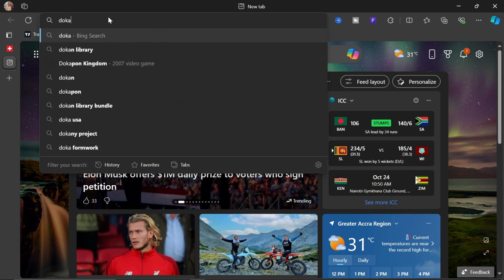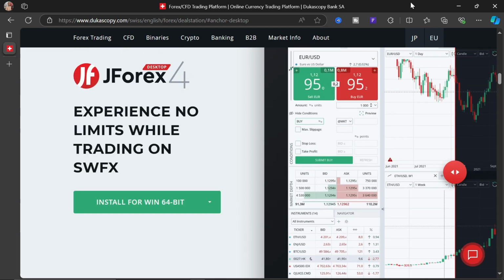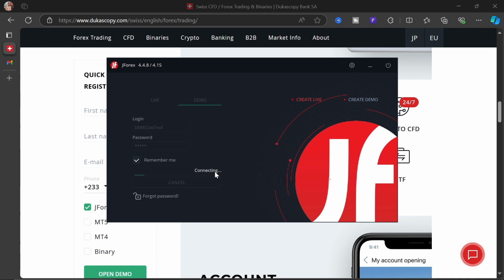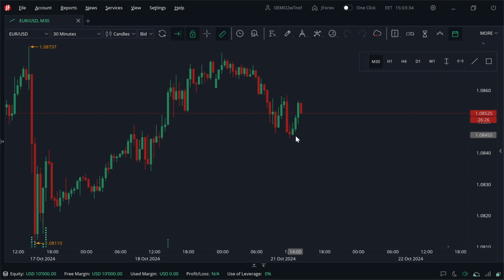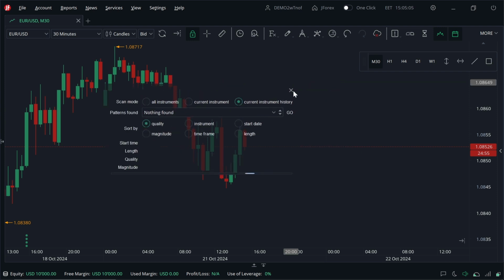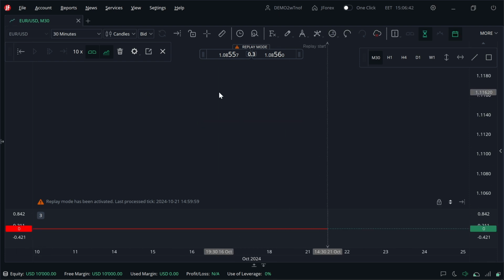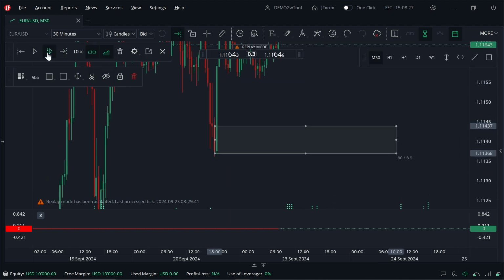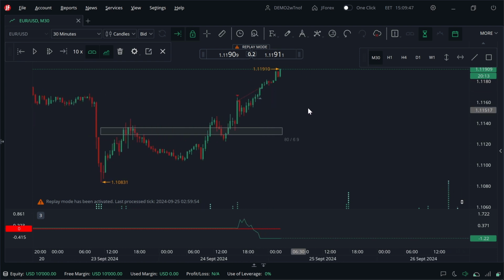Free Trading Strategy Bactesting Tool (TradingView Alternative)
Looking for a FREE tool to backtest your trading strategies? In this video, I’ll show you the best alternative to TradingView that you can use to backtest and improve your trading performance without breaking the bank! Whether you’re into Forex, stocks, or crypto trading, this powerful tool has everything you need to test your setups and refine your strategy.

✅ Simple interface
✅ Real-time data
✅ Suitable for all markets

If you're tired of paying high subscription fees or just want a reliable alternative, this tool is perfect for you! Watch till the end to see how it works and how you can use it to boost your trading game.